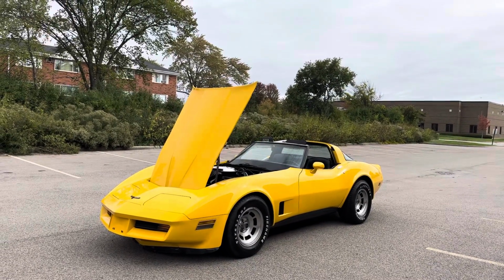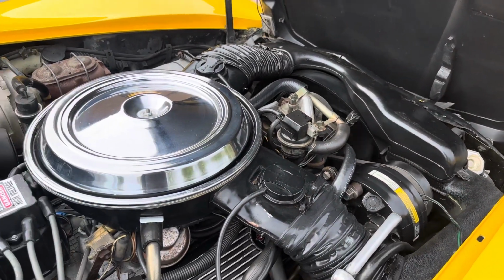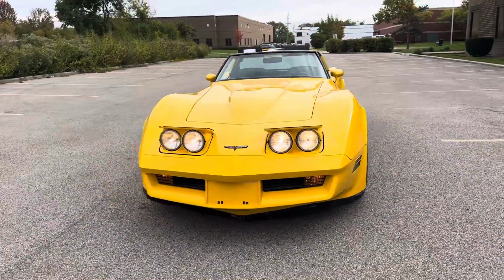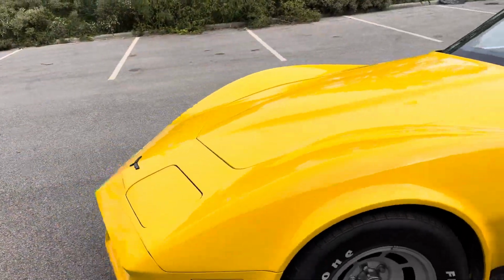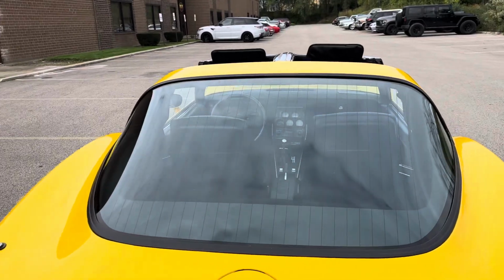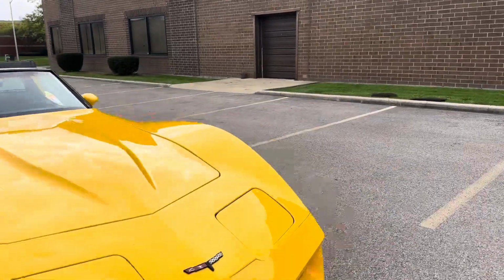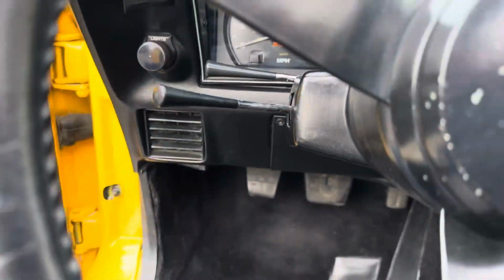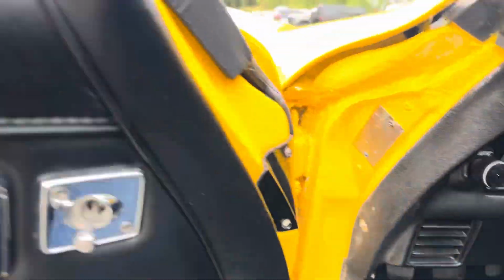1981 Chevrolet Corvette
1981 Chevrolet Corvette

Nice exterior yellow paint
Factory black interior
Factory 350cid/5.7 liter
Only 77k original miles
4 speed manual transmission
Power disc brakes
Power steering
Factory air conditioning
Must drive to appreciate!
More pics coming soon!

Financing/with low monthly payments
Delivery right to your garage door!
We are now OPEN to the PUBLIC!
Visit our 35,000 sq ft showroom

150 S. Church Street
Addison IL 60101
Mon-Fri 9a-5p Sat 9-2p
Car inspected